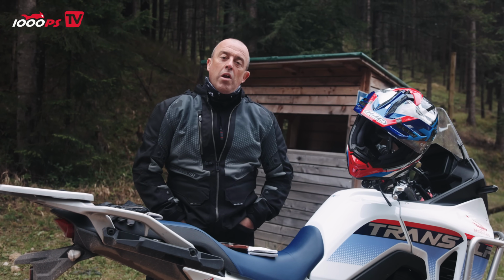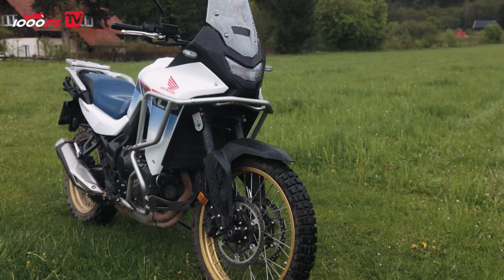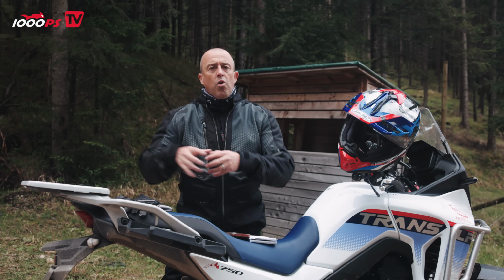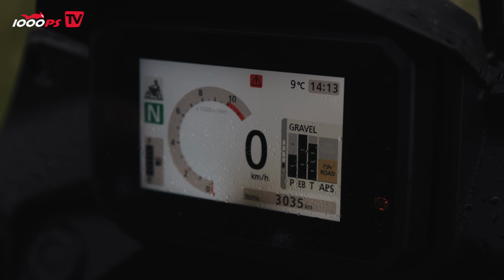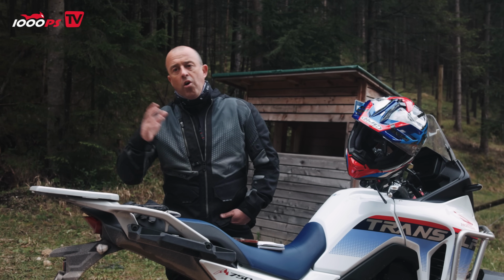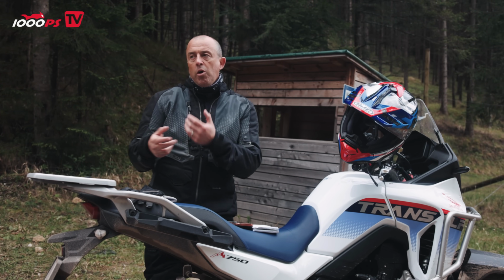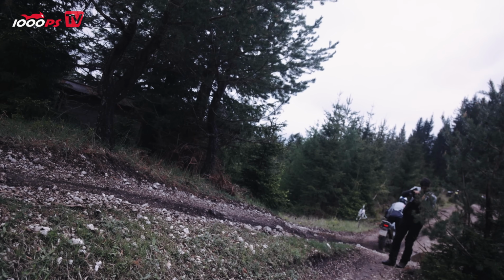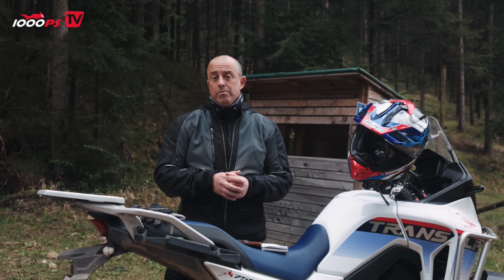Review Honda Transalp Off-Road 2025 – Is This the Ultimate Middleweight ADV?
Adam Chad Child took the all-new 2025 Honda Transalp off-road to see how far it can really go. A major suspension overhaul, refined ride modes, and a more intuitive dash set the stage for a surprisingly capable trail bike. But is it enough to challenge rivals in the midweight adventure segment? See how it performs on steep climbs, loose gravel, and tight tracks—and find out what holds it back. This is the test every ADV fan needs to watch.
✅ Perfect for average riders
⚙️ 92 HP | 75 Nm torque | New suspension tech
📈 Improved traction, but not without limits